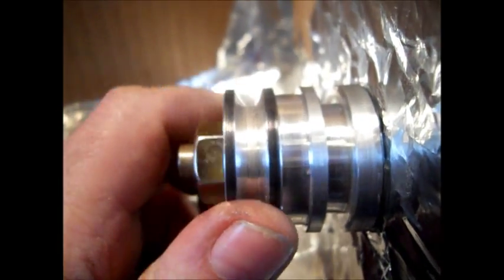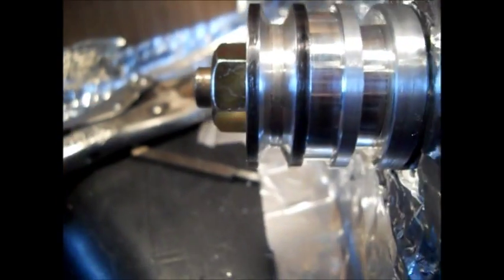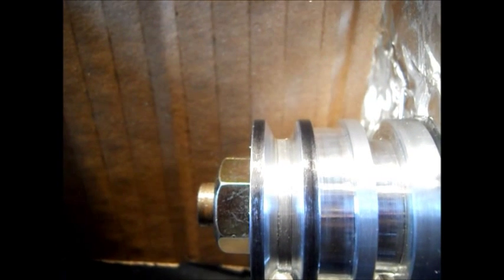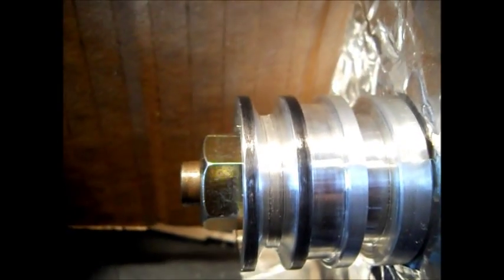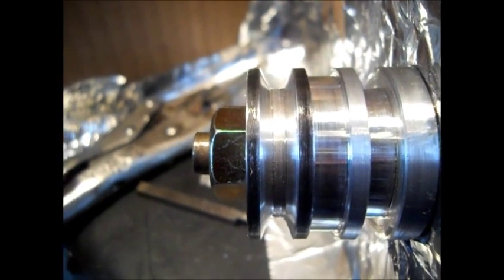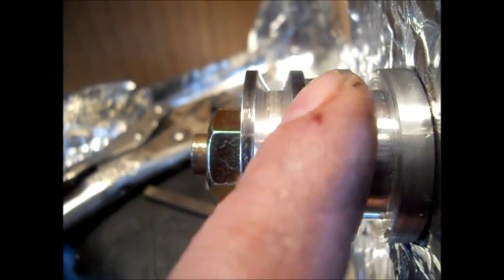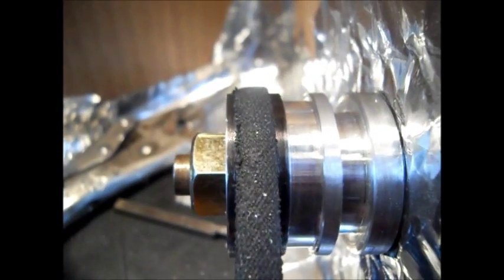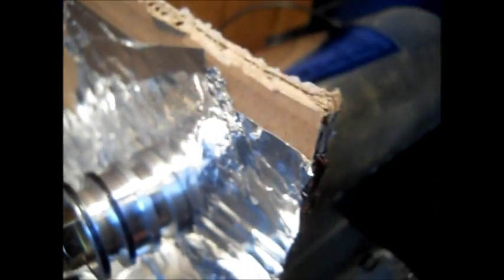Making Pulley for new motor on nano lathe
Making the groove in lathe pulley Note This was done freehanded on the motor This was done at my own Risk I would not recomend anyone copy how this was done Do At Your Own Risk !!!